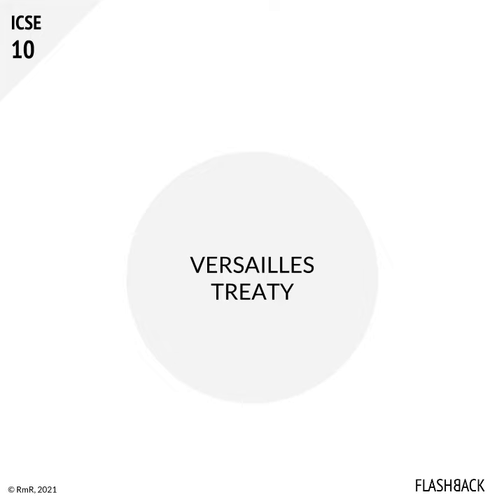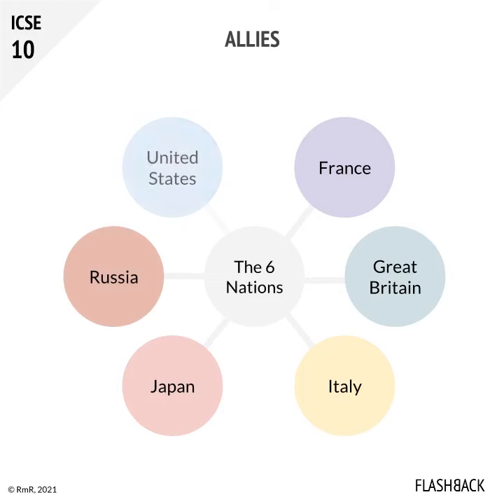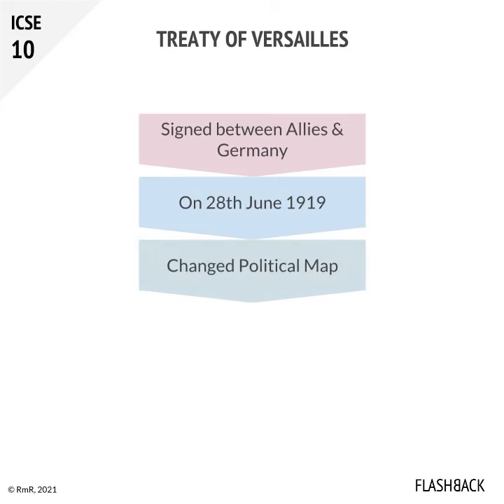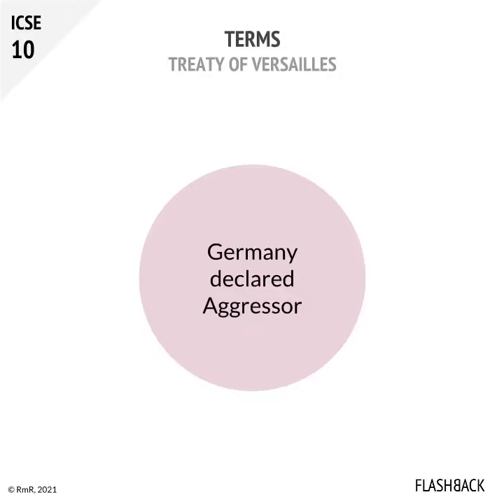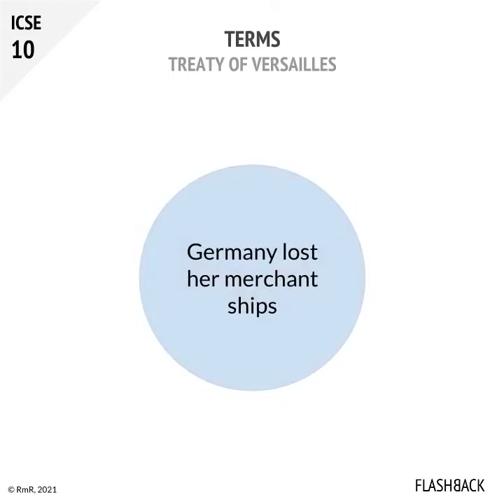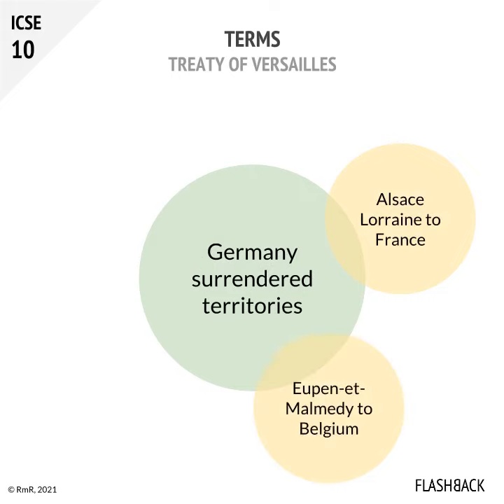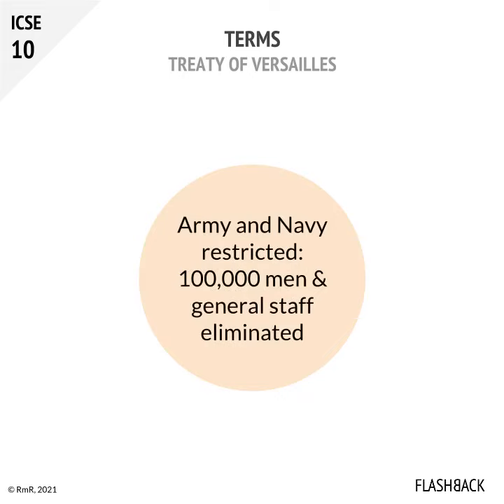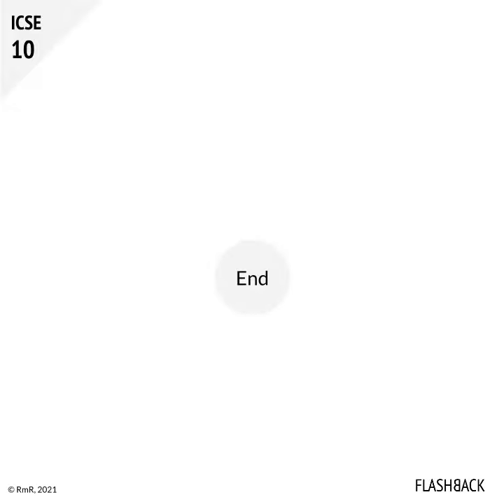Versailles Treaty: ICSE 10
Flashback video on Versailles Treaty as per ICSE Grade 10 history curriculum